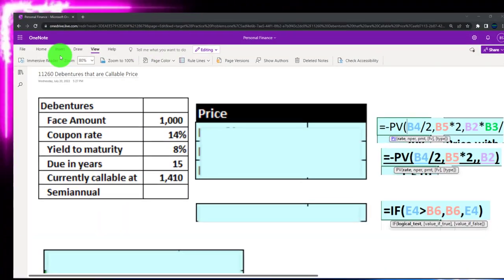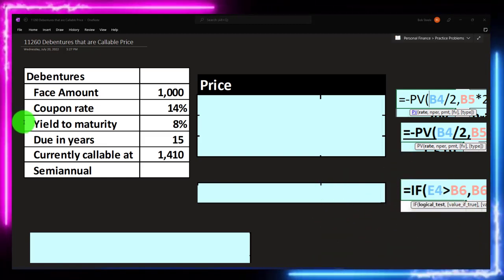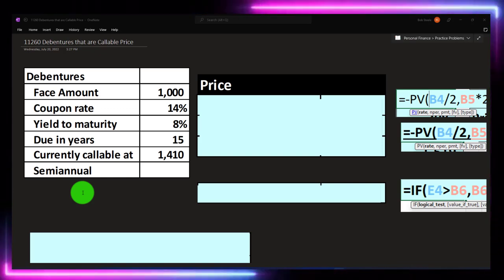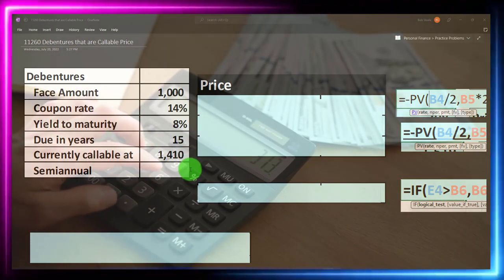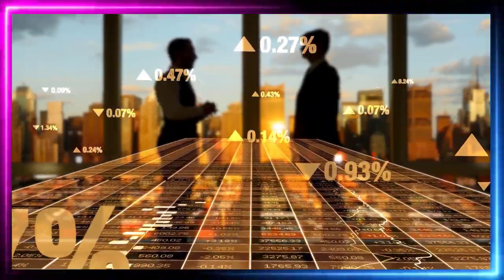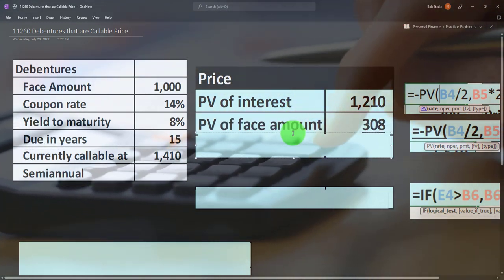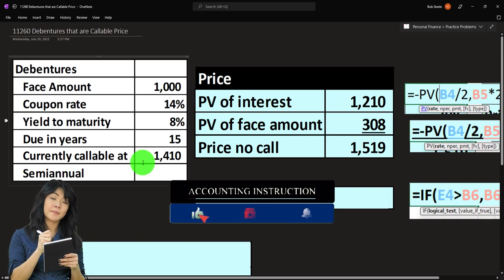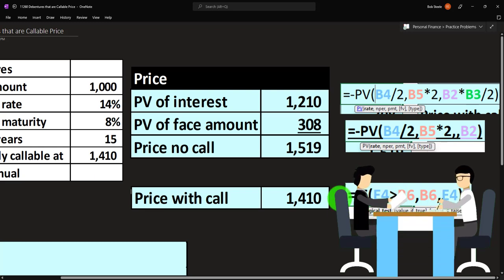Debentures that are Callable Price 11260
Debentures that are Callable Price
Personal Finance